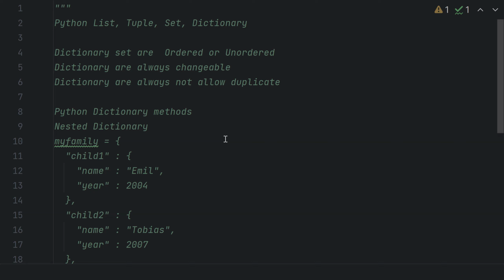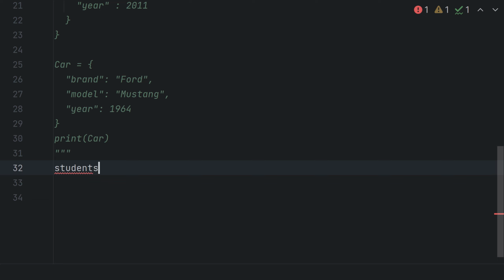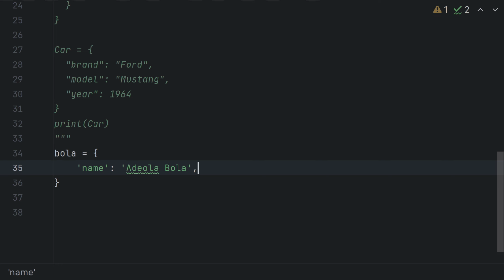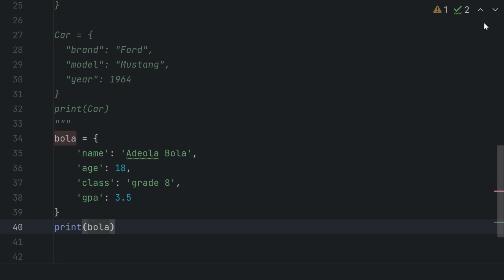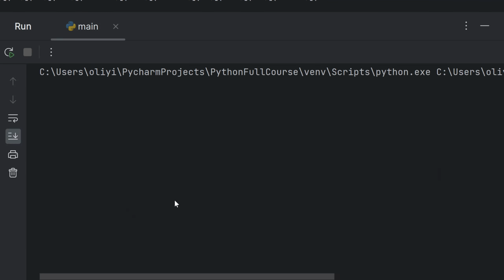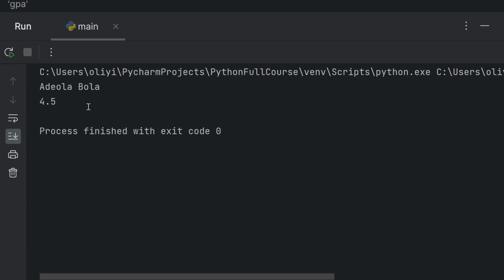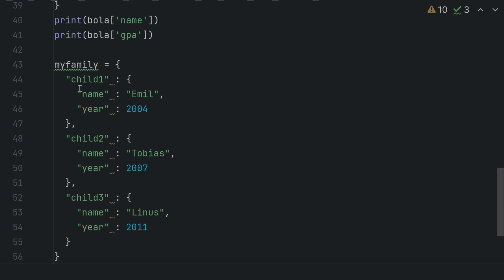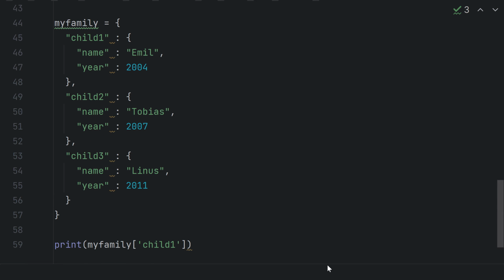Python Dictionary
What You Will Learn:
Introduction to Python:

Control Structures:

Functions and Modules:

Data Structures:

List comprehensions
Object-Oriented Programming (OOP):